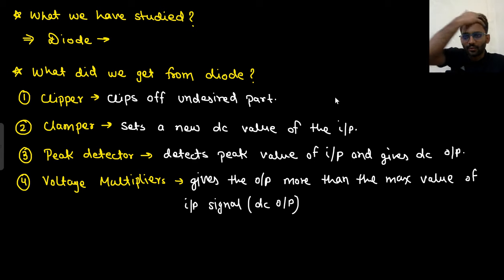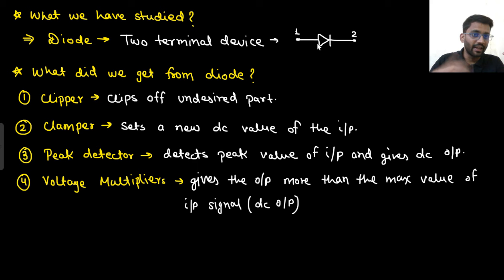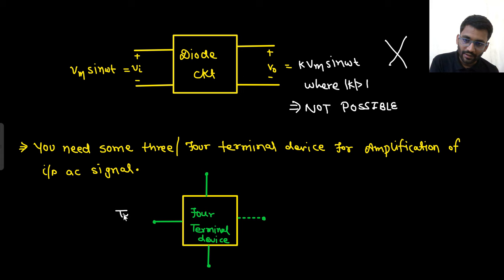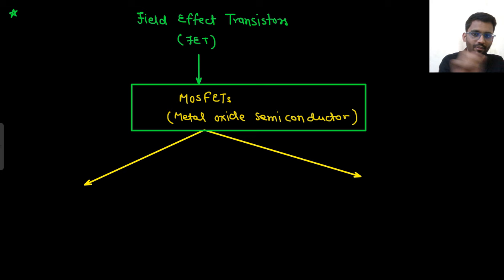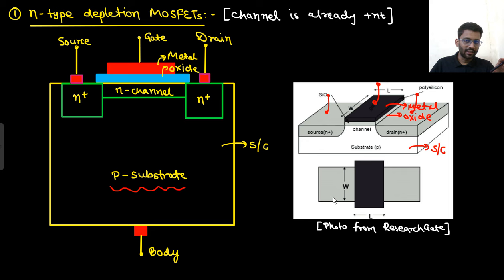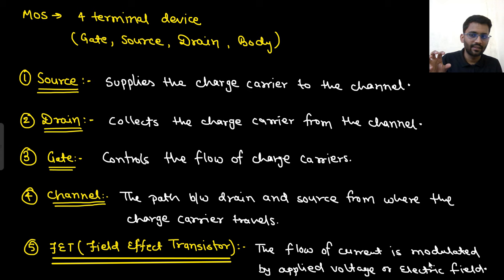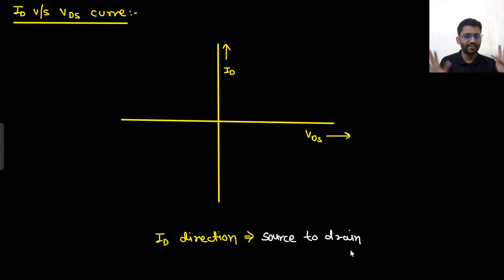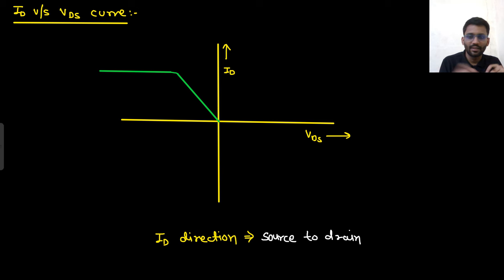Introduction to MOSFET and Depletion type MOSFETs || Tech-Masters || PrepFusion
1) Comprehensive Courses
2) Lecture Notes
3) Assignments